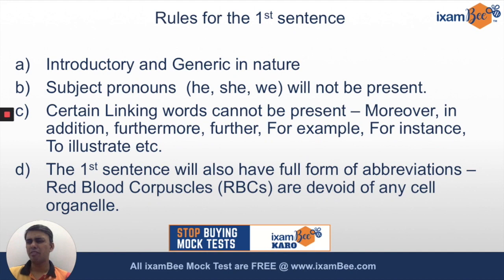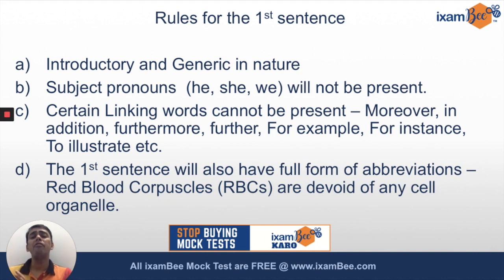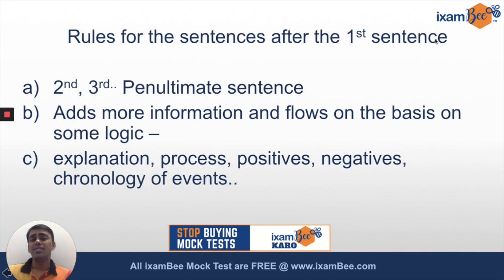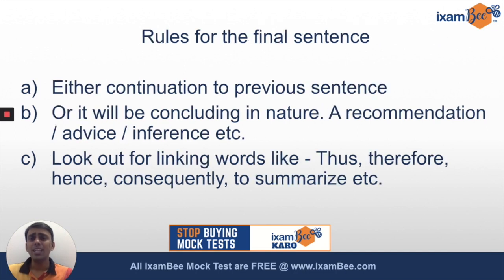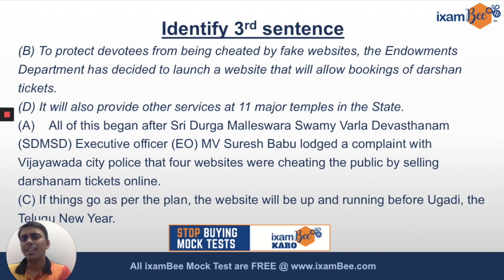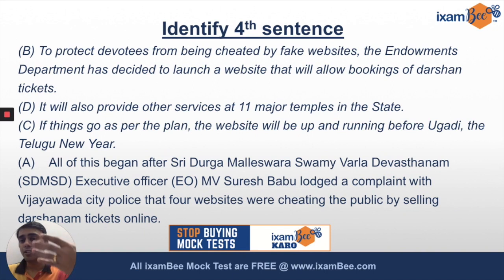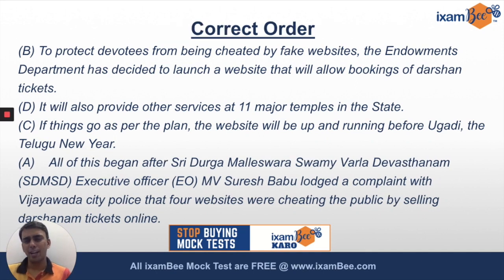IBPS AFO 2019-20 | Logic Based Parajumble |English Language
Parajumbles is a tricky question type because students end up relying too much on the rules alone. There are some tricks and rules that will get you to a certain extent but after that, it is about following logic. In this lesson, we cover the basic rules of Parajumbles and take an interesting example to apply these rules.

Fill the form if you are looking for AFO Online Course & Counseling

5 Free mock tests for IBPS AFO Prelims & 2018 Memory based paper of IBPS SO Prelims: